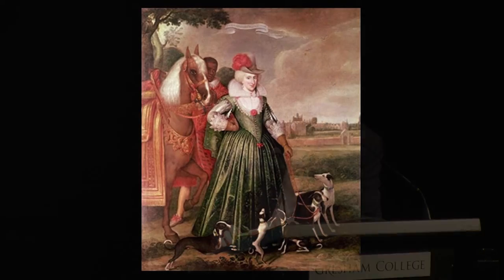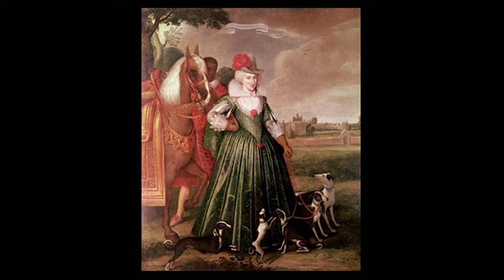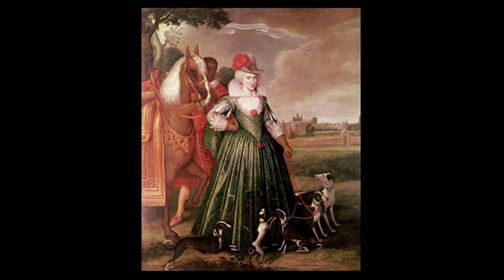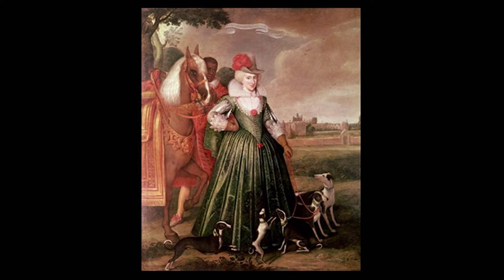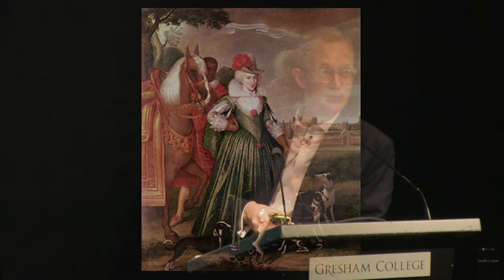Queen Anne of Denmark: Ready to Ride? - Dr Simon Thurley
In this short extract, Simon Thurley answers an audience members question; was Anne of Denmark shown ready to ride in a hunt?

Dr Thurley's answer is sure to make Queen Anne one of your favourite figures in history.

The portrait is the 1616 portrait by Paul van Somer.